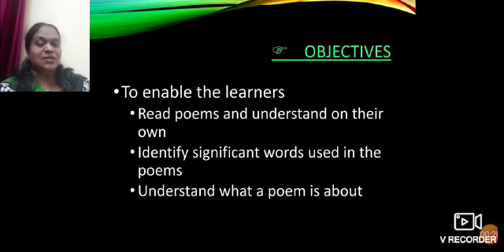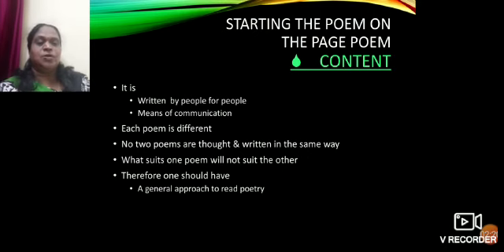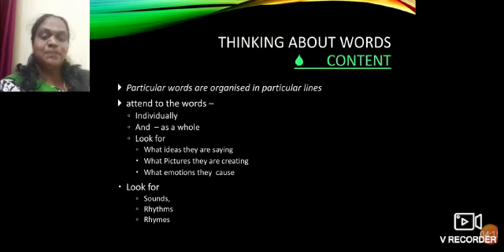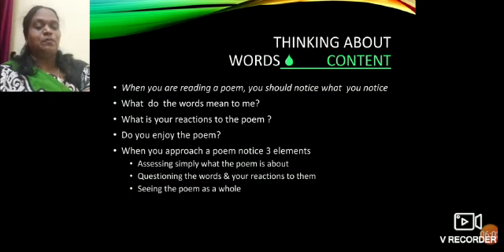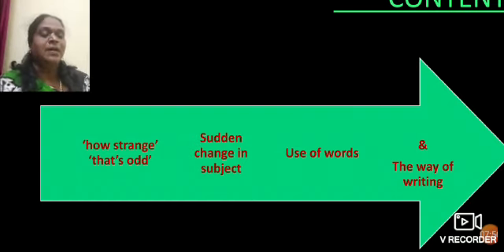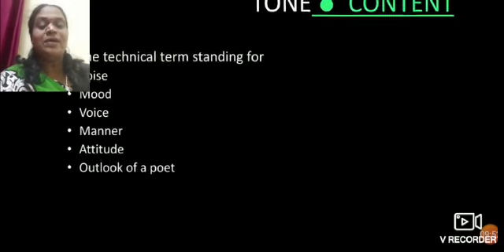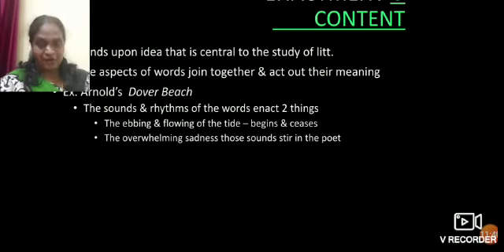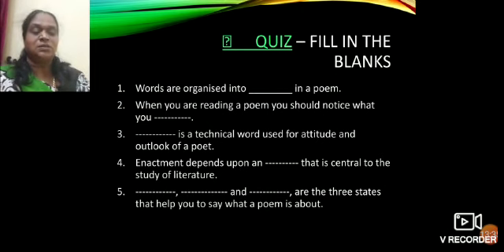Poem Reading, Thinking & Writing